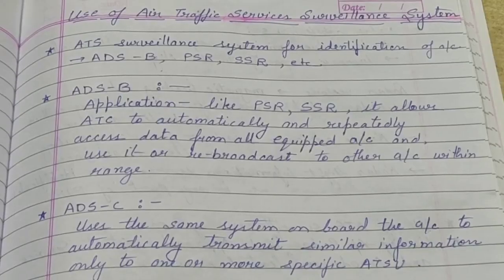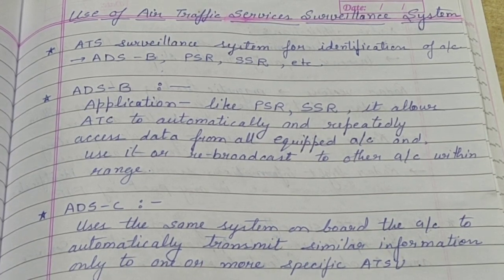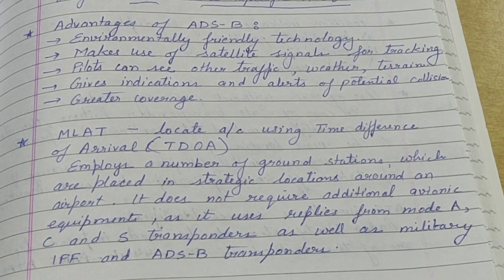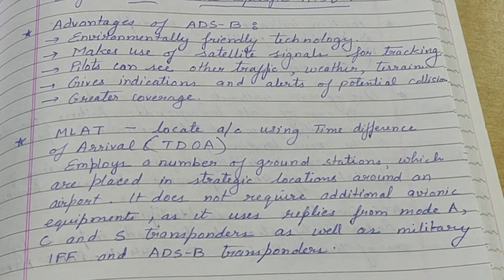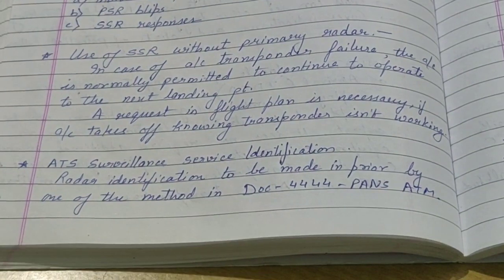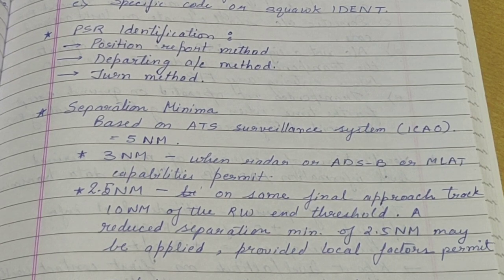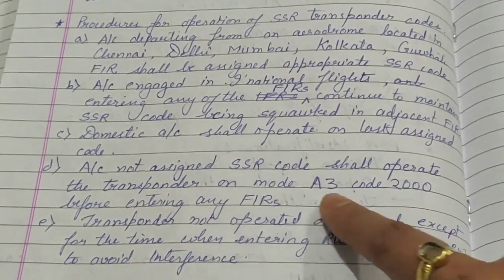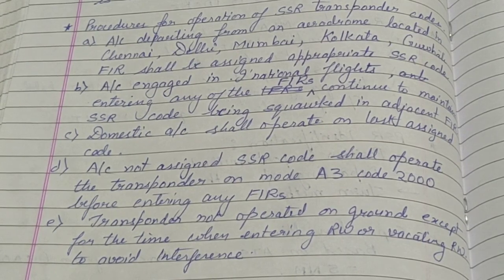9 Use of Air Traffic Services Surveillance System